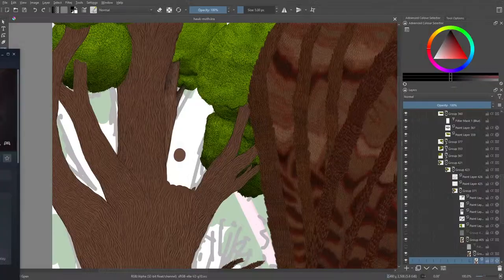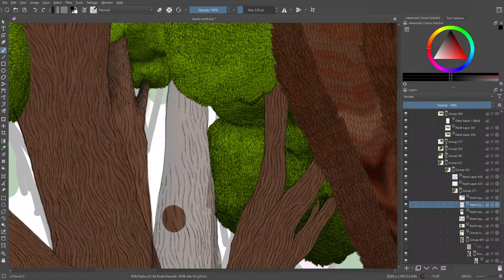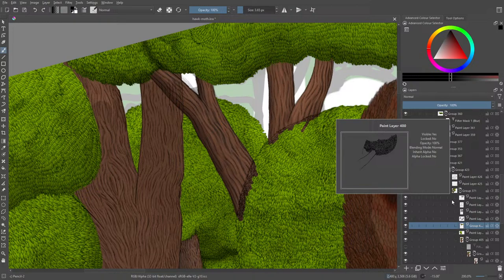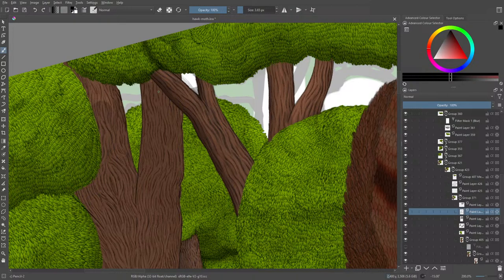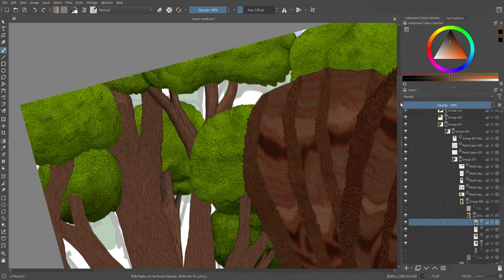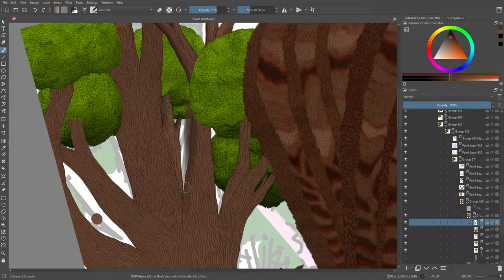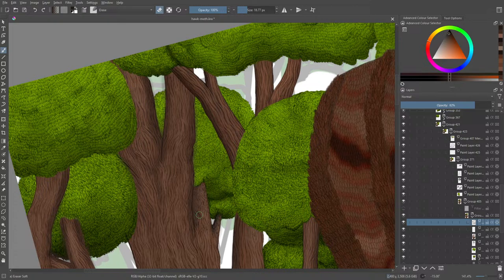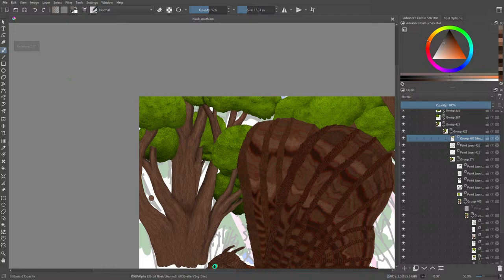Making a Hawk Moth The Project